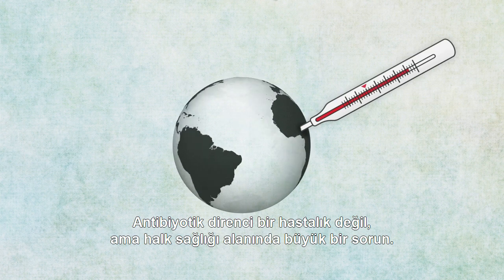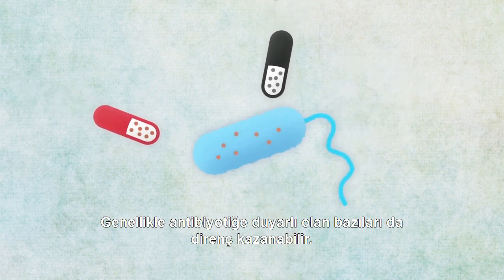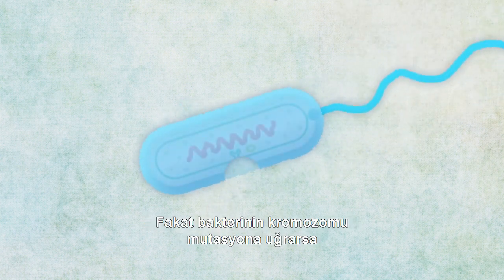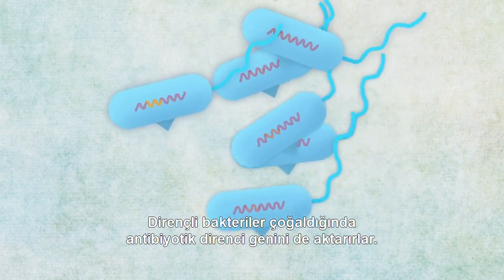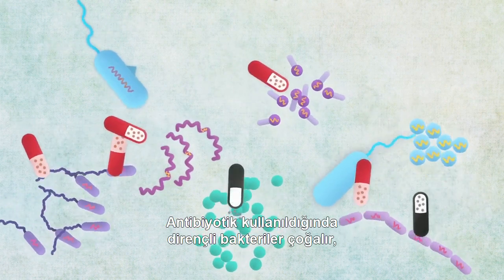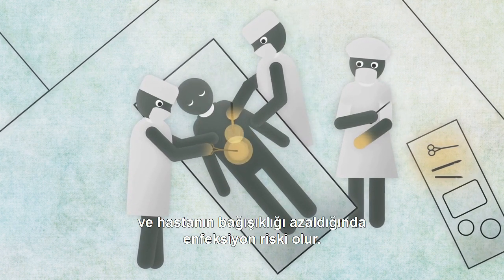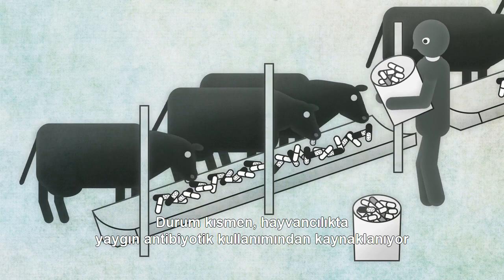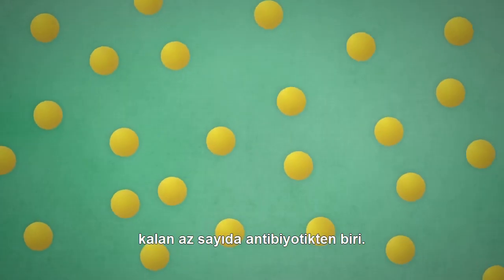Ölümcül Hastalıklar: Antibiyotik Direnci (Vücut)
Antibiyotik direncinin vücuttaki etkilerini Ölümcül Hastalıklar serisine ait bu videoda görebilirsiniz. Pek çok hastalığa karşı en etkin tedavi antibiyotik tedavisi olmasına rağmen, antibiyotiklerin yanlış veya gereksiz kullanımı, hastalık yapıcı (patojen) mikroorganizmalar antibiyotiklere karşı direnç geliştiriyor ve bu durumda antibiyotik, ilgili patojene karşı işe yaramaz hale geliyor. Sahadaki ekiplerimiz, 21. yüzyılın en kritik halk sağlığı sorunlarından biri olan antibiyotik direncinin yol açtığı sağlık sorunlarına Suriye'de, Haiti'de, Ürdün'de ve Doğu Avrupa ülkeleri gibi dünyanın pek çok yerinde  tanık oluyor.

Sınır Tanımayan Doktorlar'ın (MSF) antibiyotik direncine yönelik çalışmaları hakkında daha fazla bilgi edinmek için web sitemizi ziyaret edebilirsiniz